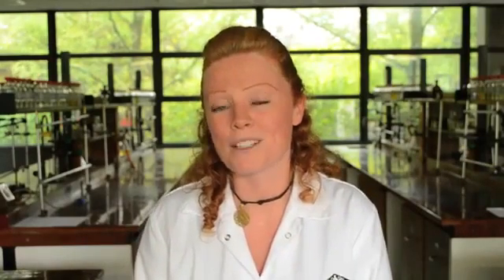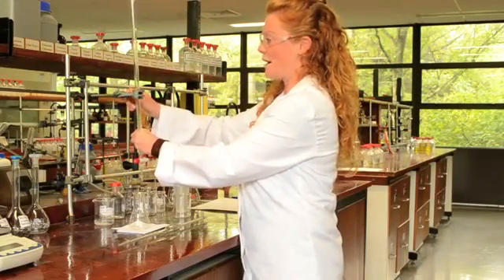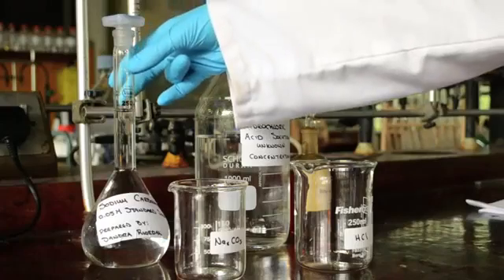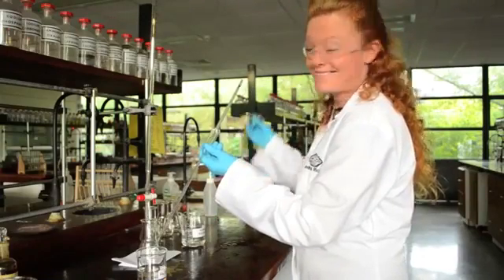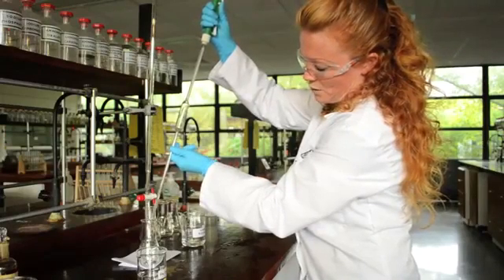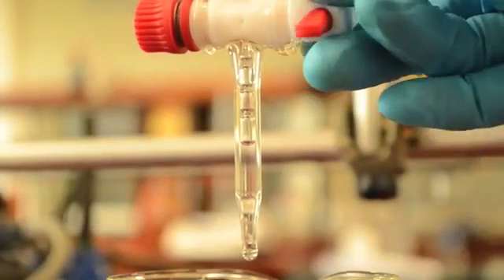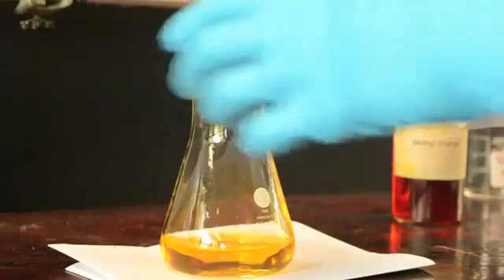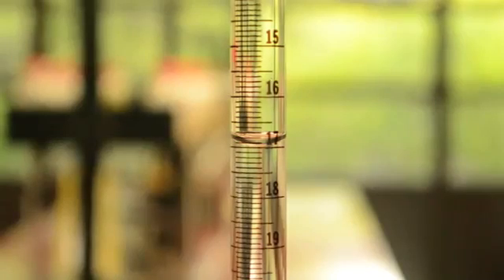Titration to Standardization of HCl solution by Borax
the Experiment is free chemistry tutorial

by : Bawar T. Hamid channel